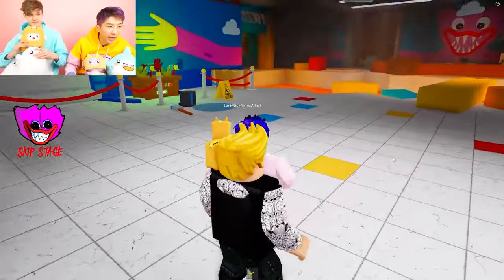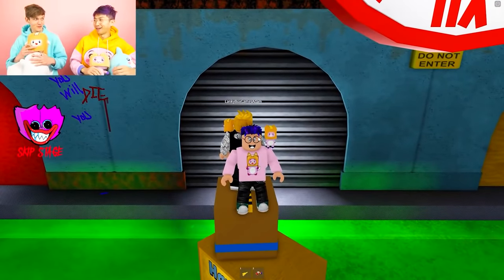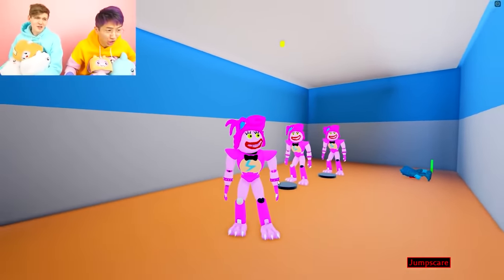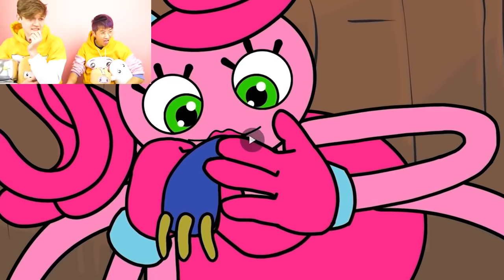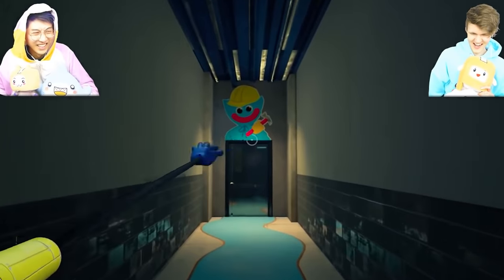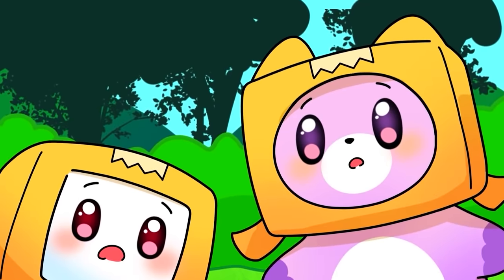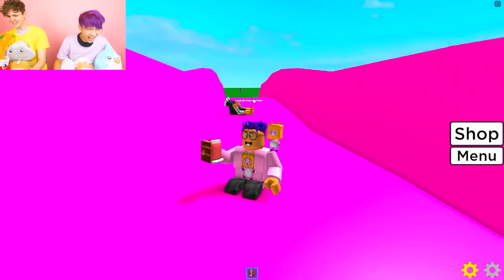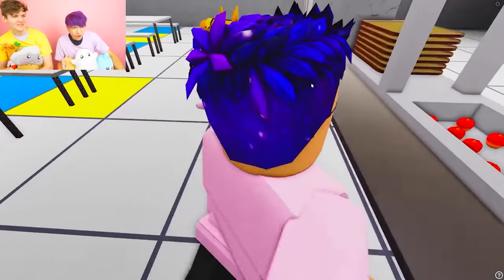TOP 5 BEST MOMMY LONG LEGS VIDEOS EVER! (BUYING MOMMY LONG LEGS TOY IN STORE & MORE!)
TOP 5 BEST MOMMY LONG LEGS VIDEOS EVER! (MODS, ROBLOX OBBY, CRAZY ANIMATIONS, ZERO BUDGET, & MORE!)